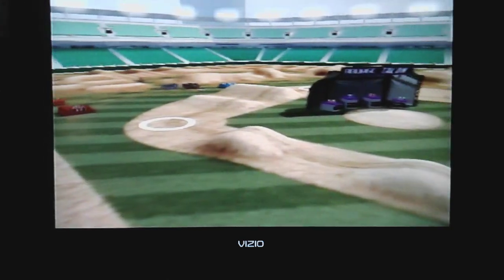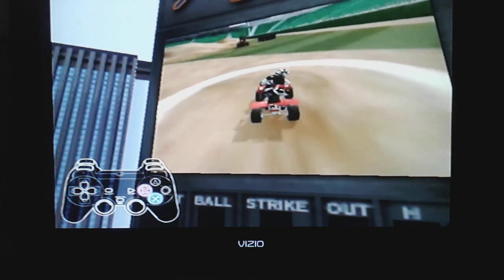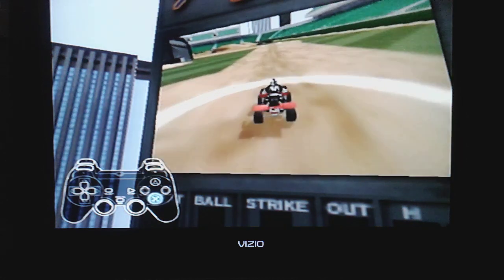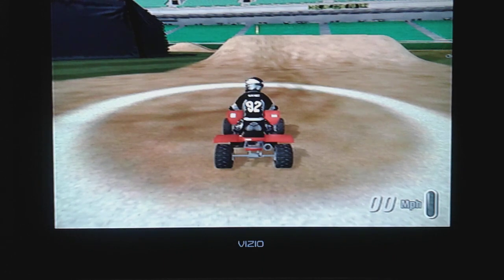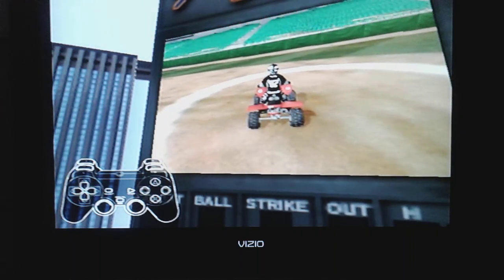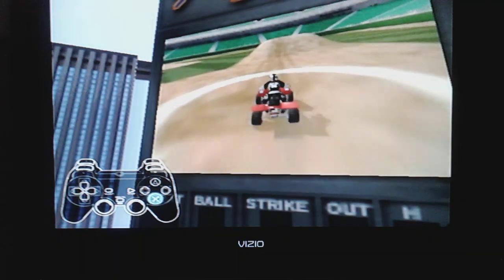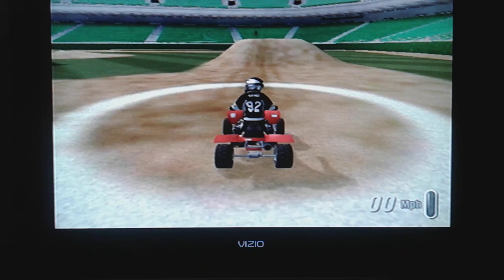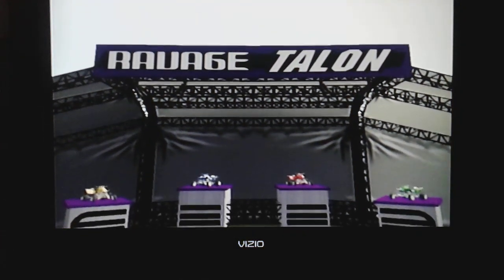Let's Play ATV Offroad Fury 2 Part 11: Training Course (On Synch Version)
Today is Cinco de Mayo (5th of May) and interestingly enough, I uploaded 5 videos on this day to this channel of some more ATV Offroad Fury 2.  We start off with redoing the Training Course for 2 reasons.  First reason is that the original Training Course video that was from back in December of 2023 had off synch audio to it, so I did it again this time with the voice of the tutorial guide on synch this time around.  Second reason is so I could get used to the controls again when we actually start racing during the Championship campaign.  Once you complete the Training Course, you get the Ravage Talons as playable vehicles and outfits respectively.